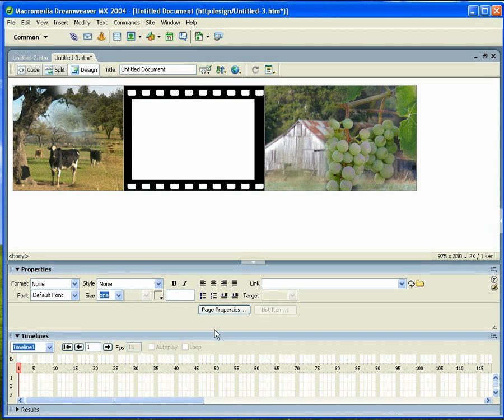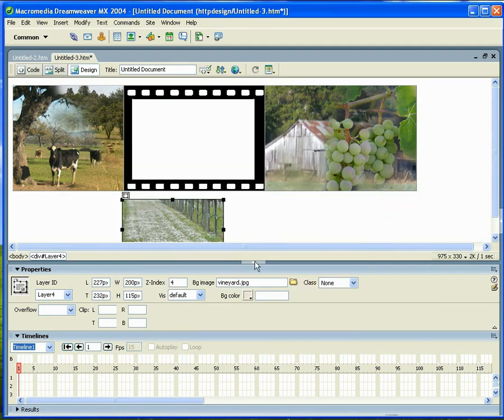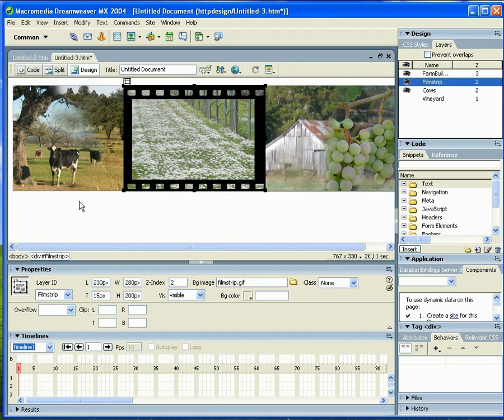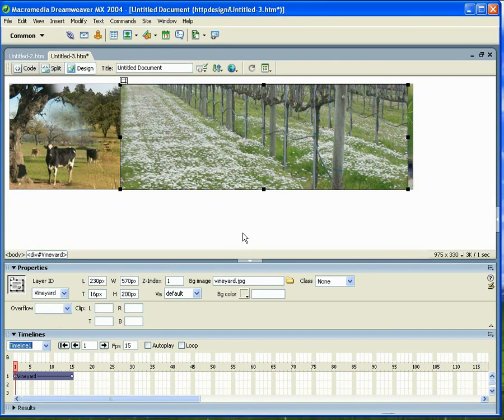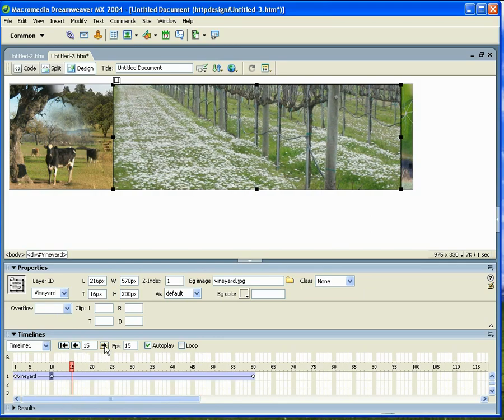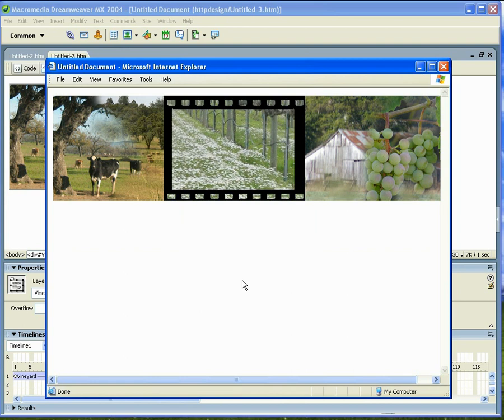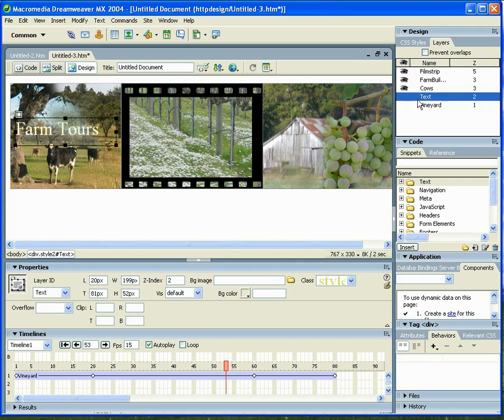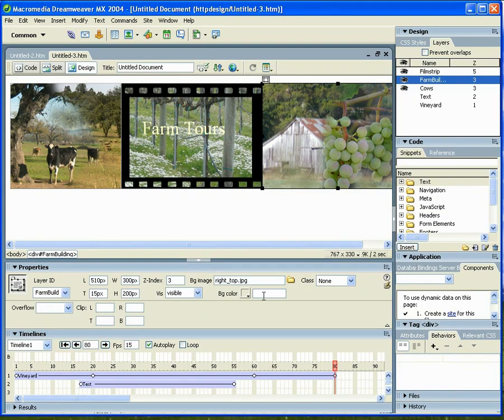Austalian PC User January 2006 - Creating a banner in Macromedia Dreamweaver MX2004 tutorial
@dpb4freeAustalian PC User January 2006 - Creating a banner in Macromedia Dreamweaver MX2004 tutorial